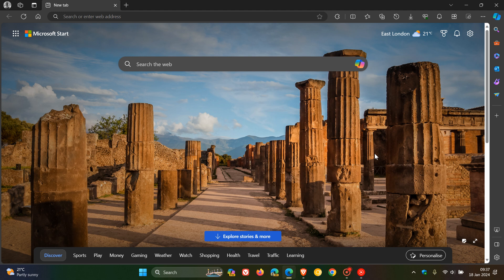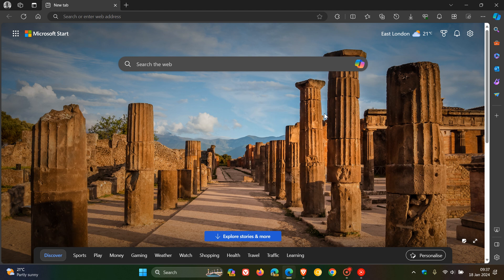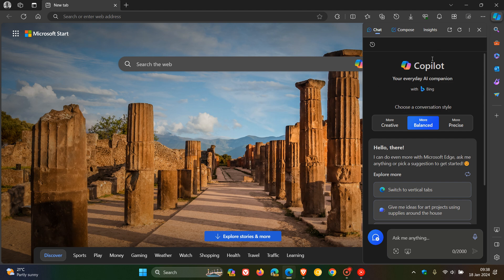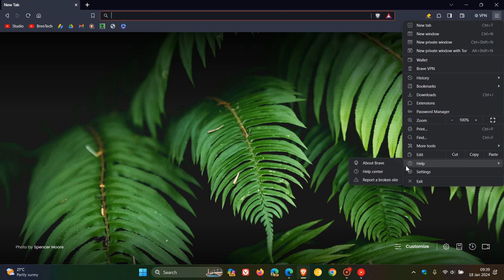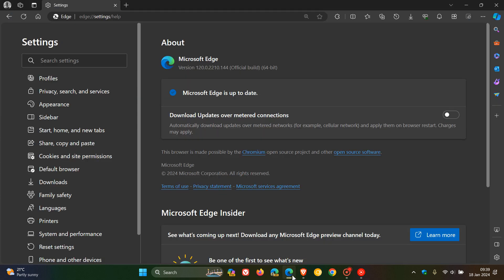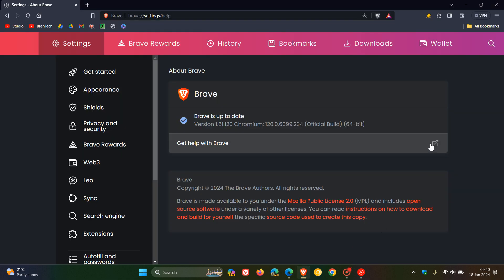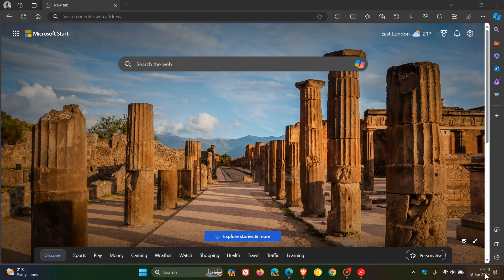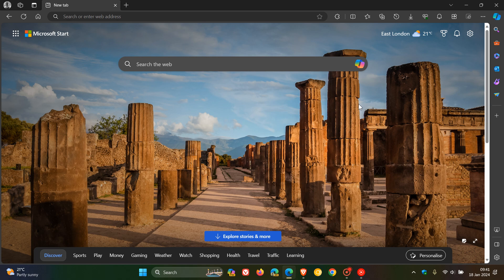IMPORTANT Time to Update Edge & Brave - Security Update Patches 0-Day Flaw | New versions next week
Both browsers have received 4 security fixes. Edge has also received bug fixes and a Copilot change. One vulnerability is actively exploited in attacks, so it is recommended that you update your browsers immediately.